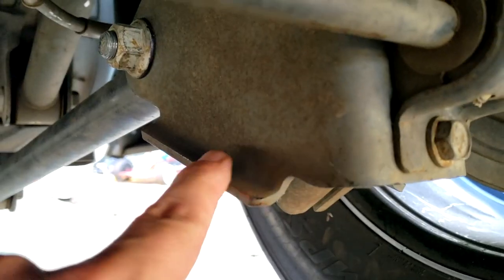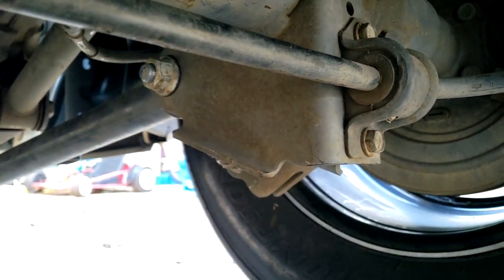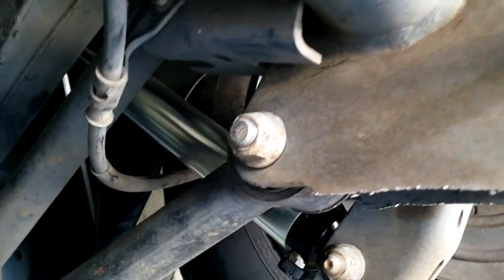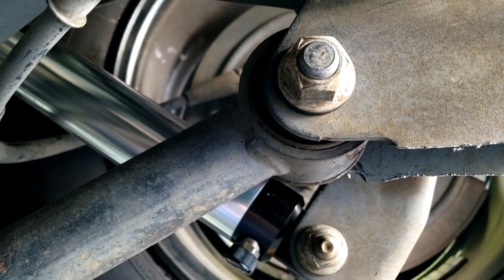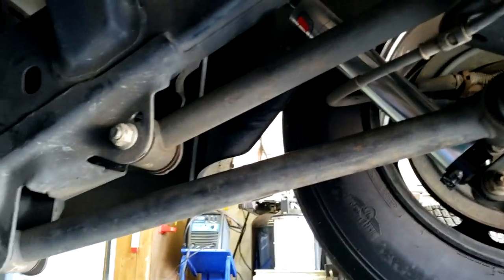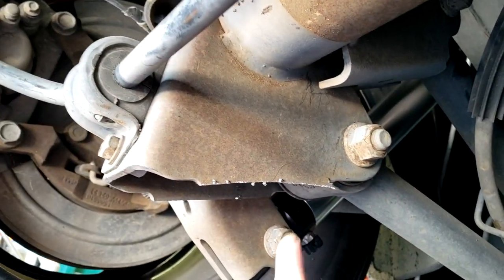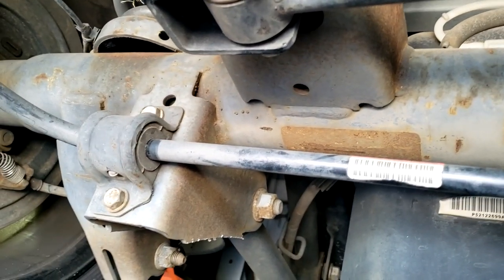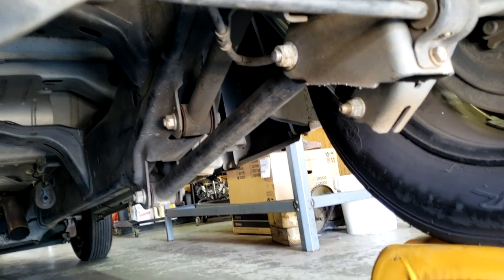CORE 4X4 Racing Bars+@QA1TECHShocks+Relocation Brackets = ANTISQUAT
In this video we install the new core 4x4 racing bars, qa1 double adjustable shocks and my own custom relocation brackets for the lower bar. And then its off to the drag strip to test it all out!

S9 phone
gopro hero 5 session
runcam 2